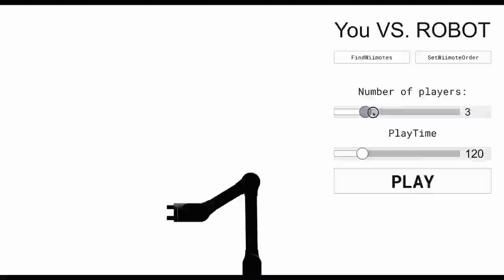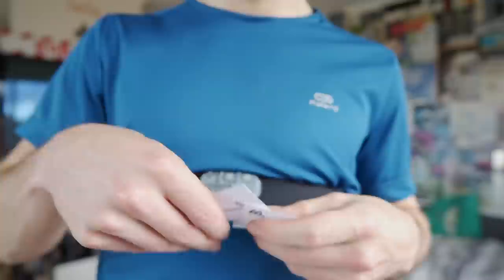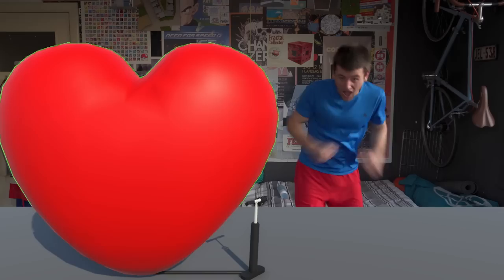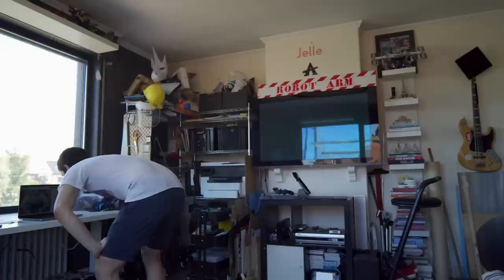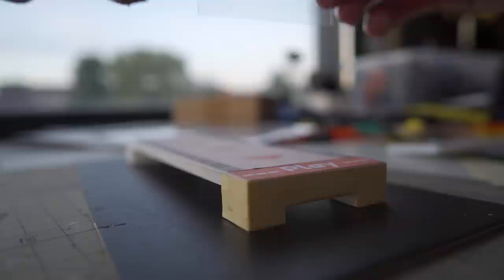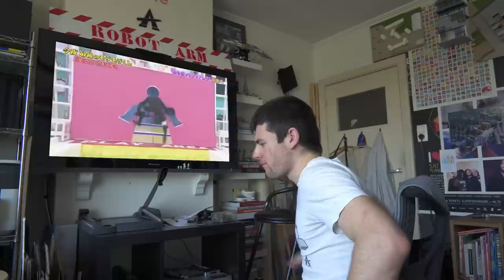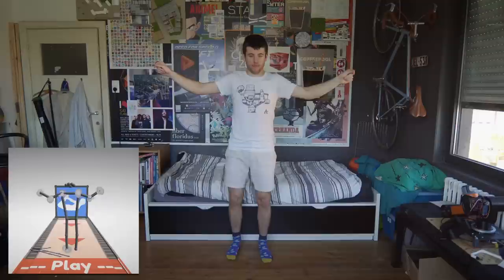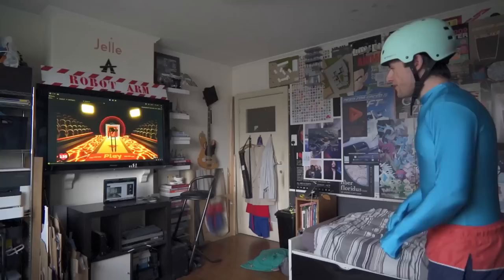I Made a Real HOLE IN THE WALL Game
I made a Full body motion controlled game using Computer vision (movenet) and a heart rate monitor. Based on the famous Brain Wall tv shows in Japan.

filmusic.io
And loads more! Just google me ;)